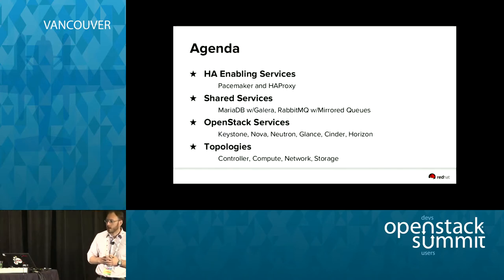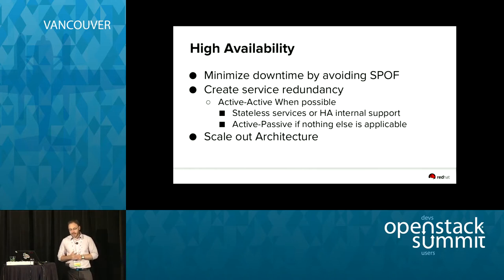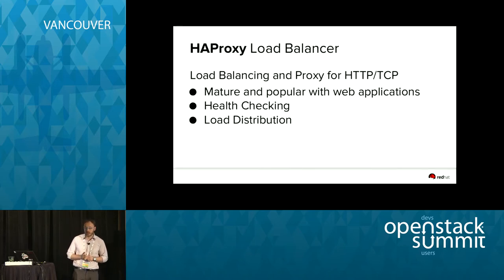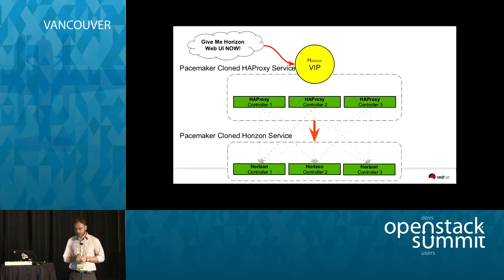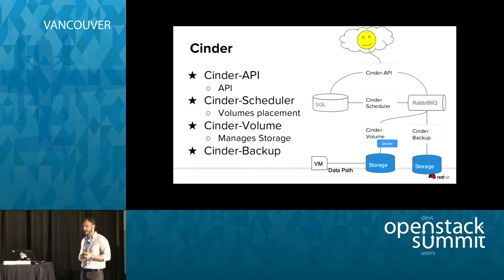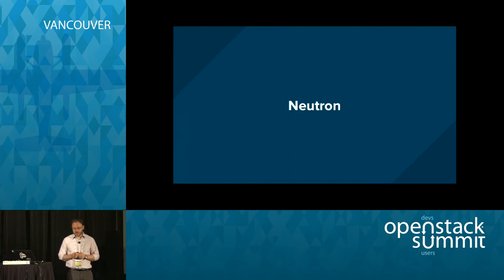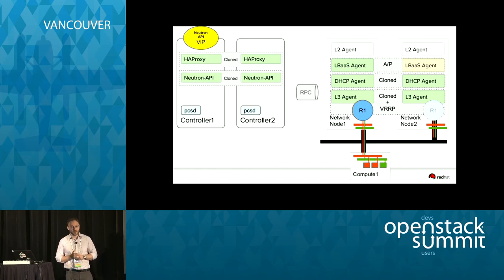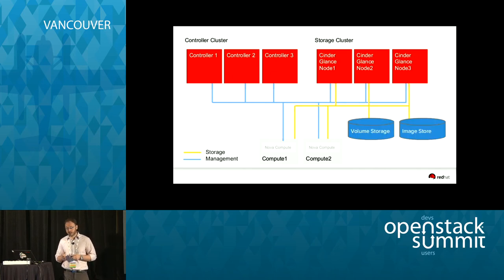Deep Dive Into a Highly Available OpenStack Architecture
Many organizations choose OpenStack for it’s distributed architecture, and ability to deliver Infrastructure-as-a-Service platforms for mission critical applications. In such environments, that run production workloads, the cloud control plane is ought to provide maximum possible up-time, and it is crucial to build an OpenStack cloud deployment where all OpenStack services are in a highly available configuration.